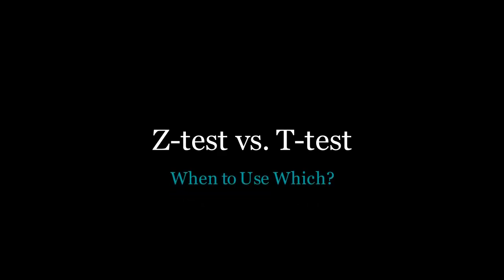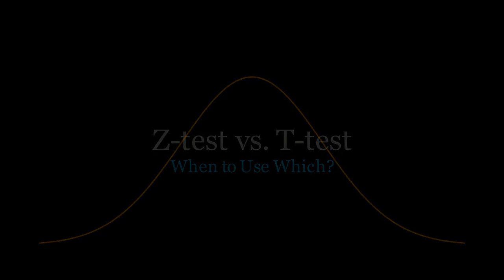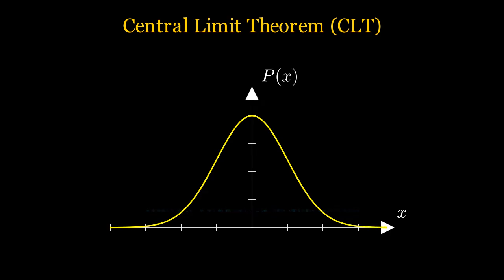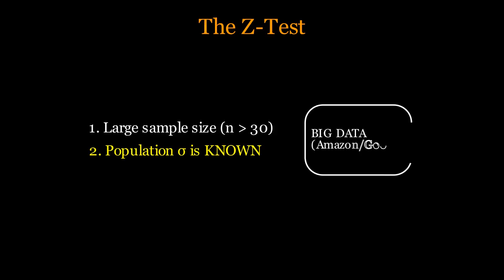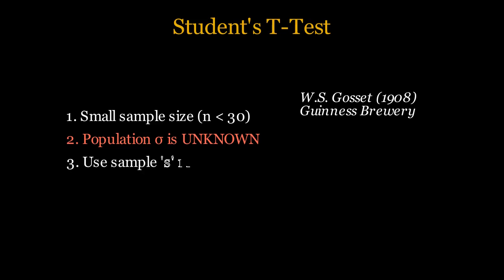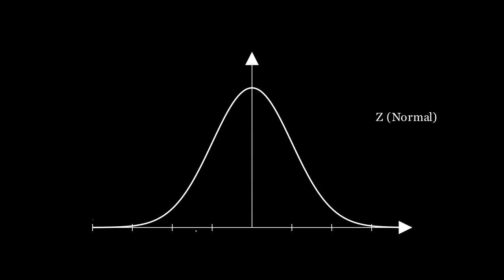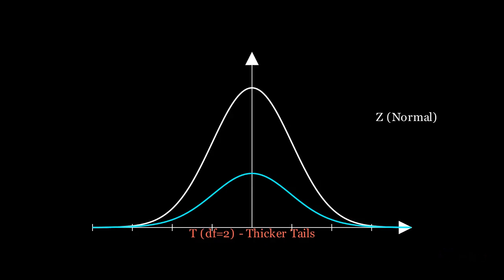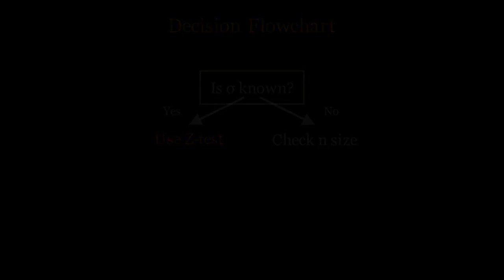Z-Test or T-Test? The Crucial Decision in Inferential Statistics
Welcome to the fundamental crossroad of inferential statistics: choosing between the Z-Test and the T-Test. This comprehensive guide, informed by our keyword analysis, will teach you when to use the T-test vs Z-test for accurate hypothesis testing.

Making the wrong choice can lead to misleading p-values and incorrect conclusions in your research or data analysis. We cover all the crucial criteria:
Population Standard Deviation ($\sigma$): Known (Z-Test) vs. Unknown (T-Test)
Sample Size ($n$): Large (Z-Test) vs. Small (T-Test)
Central Limit Theorem and Degrees of Freedom
Master this distinction to make your statistical testing robust and mathematically sound. This is a must-watch for data science students, researchers, and anyone working with statistical analysis!